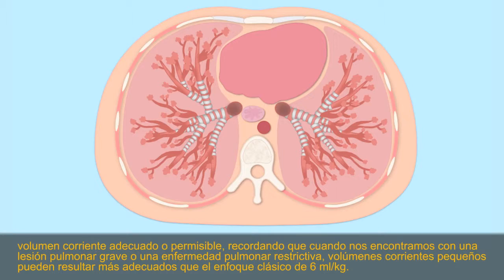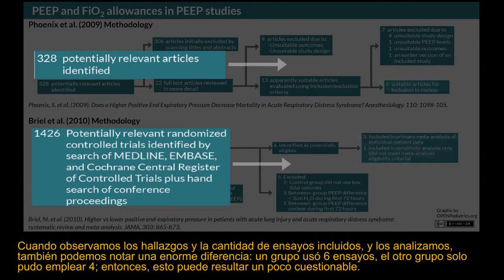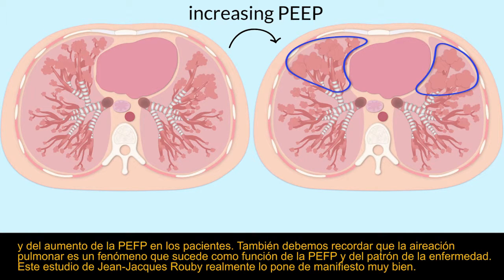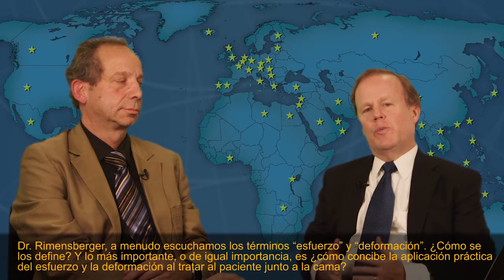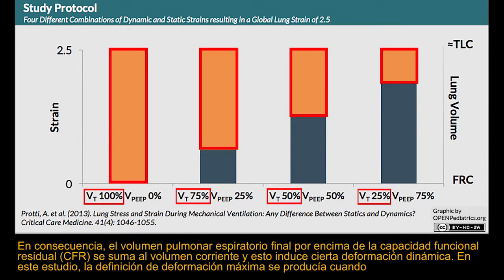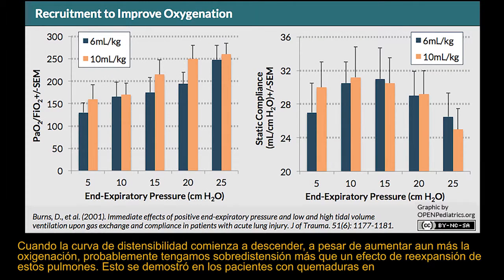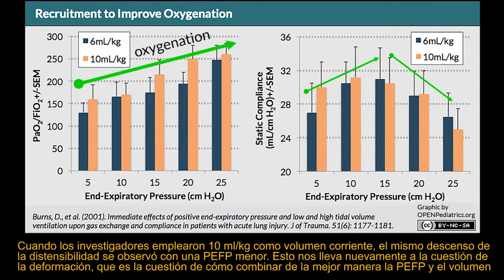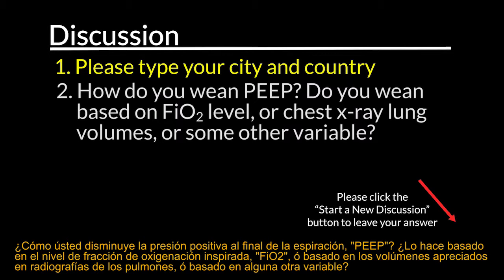World Shared Practice- Mechanical Ventilation of the Child Pt. 2 with P. Rimensberger, A. Olszewski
Dr. Rimensberger is a Professor of Pediatrics and Intensive Care Medicine and the Chief of the Division of Pediatric and Neonatal Intensive Care at the University Hospital of Geneva in Geneva, Switzerland. His research interests include clinical physiology with particular emphasis on mechanical ventilation in acute lung disease in infants and children. In this video, he will continue his discussion of the literature on mechanical ventilation of the child.